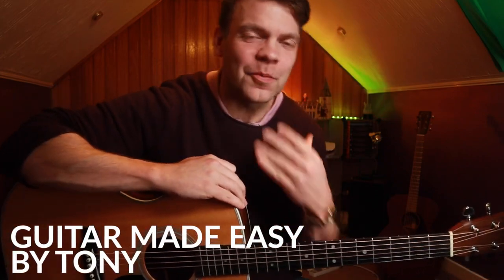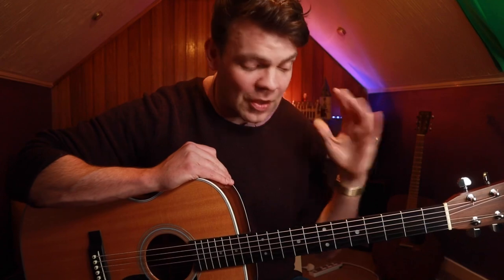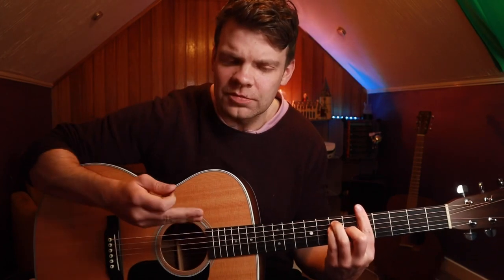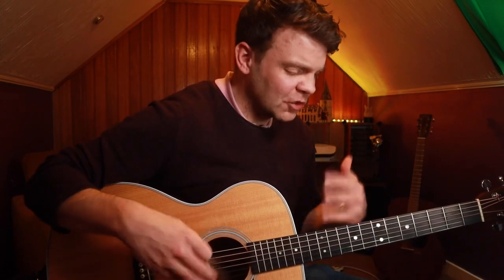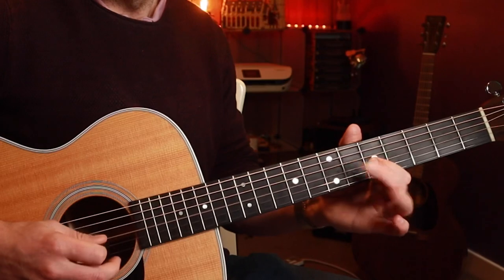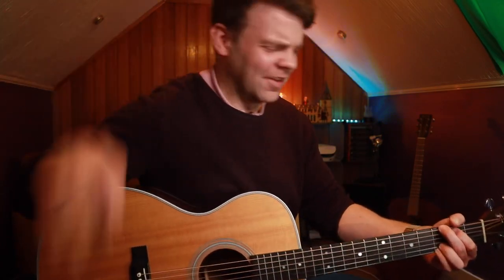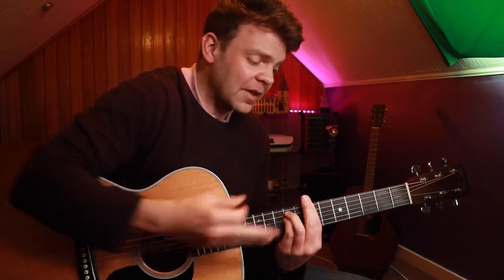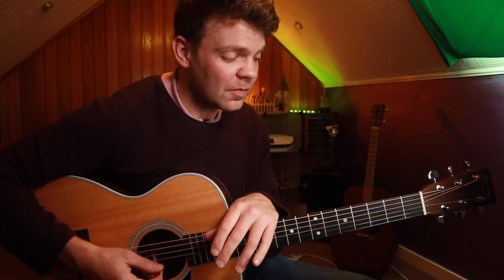The Chord AND Scale CONNECTIONS That TRANSFORMED My Playing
Connecting Chords AND Scales is something that will change how you play as you start to discover all the cool things you can do when you play a chord. In this lesson I take you through 3 moves using the E Shape bar chord that are super fun to play. Enjoy!

🎸 Accelerate your guitar progress 10 x in 90 Days with personalised coaching

🎸 Get the Campfire Acoustics Course for FREE: Learn How To Play The BIG 5 Classic Crowd-Pleasers Everyone Will Love!